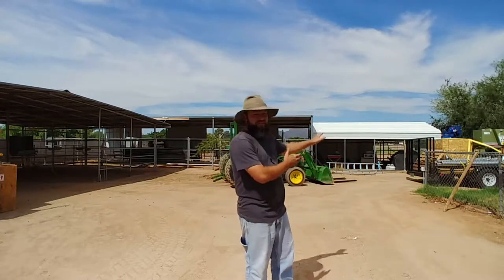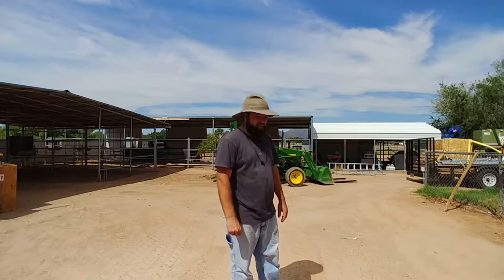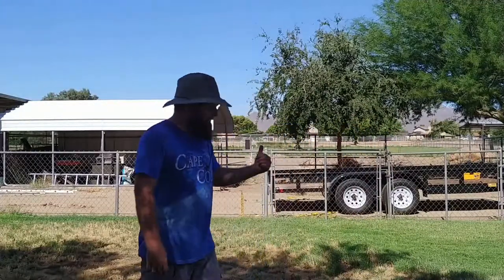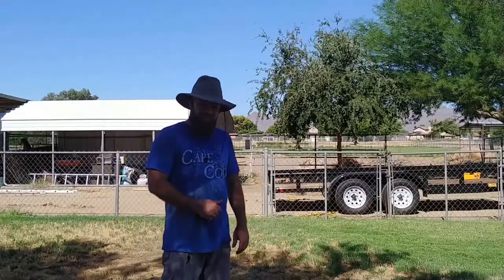One Man and a Tractor: Unloading a Trailer full of crates!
This video shows the aftermath from the trip to Wyoming--having to unload all the tools!I built the crates so I could unload them with the tractor. However, it still took a lot of work!